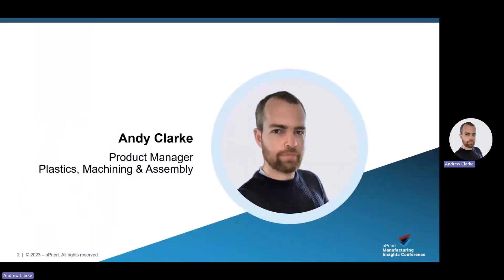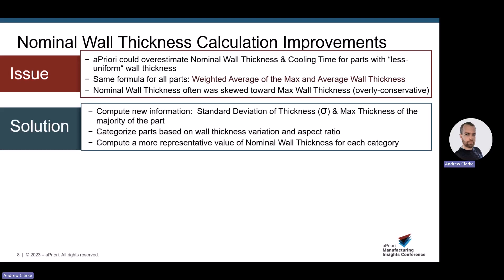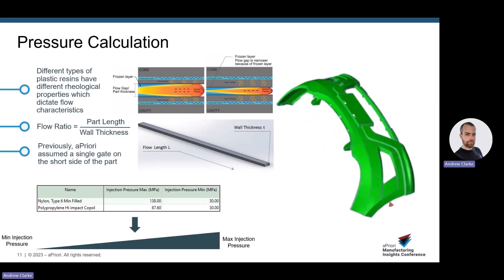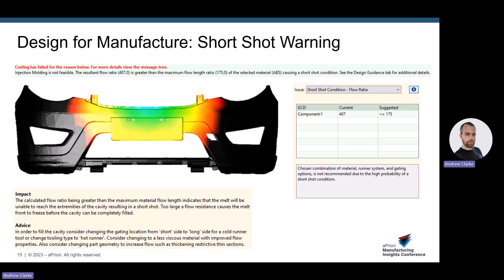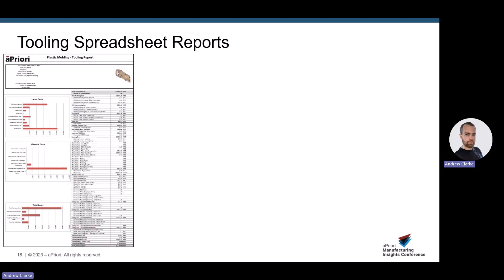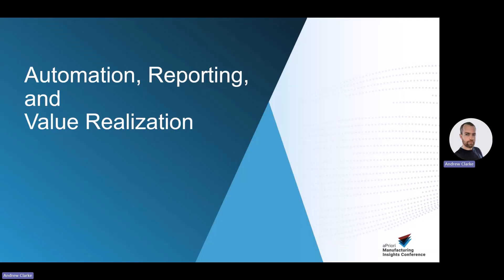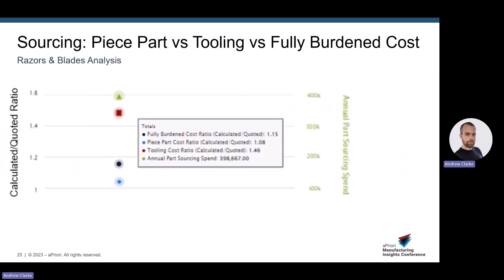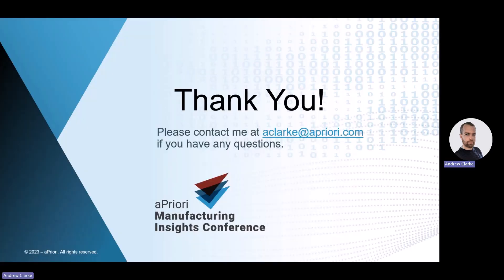Plastic Molding Workshop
Delve into the intricacies of plastic injection molding in this comprehensive workshop. Gain insights into the foundational calculations essential to the molding process. Discover the latest enhancements that are revolutionizing the industry. Realize how aPriori can have a profound impact on automation, reporting, and value realization.